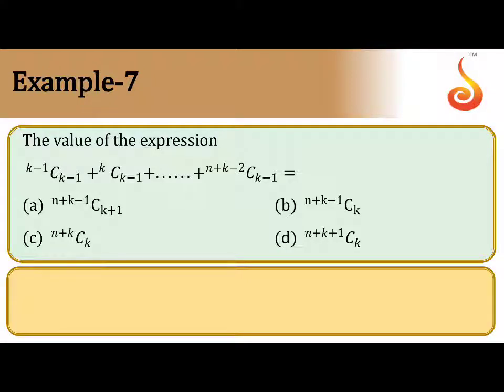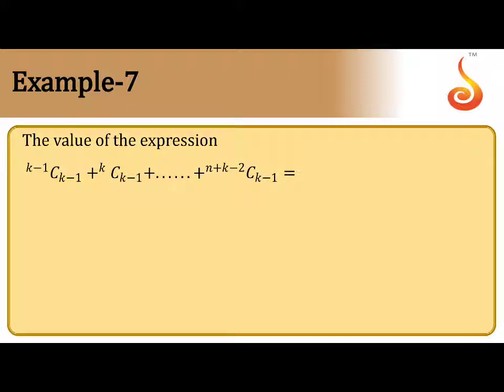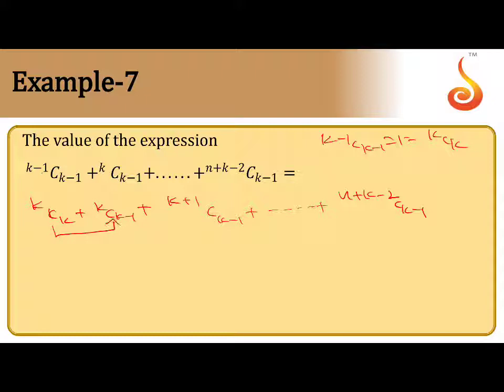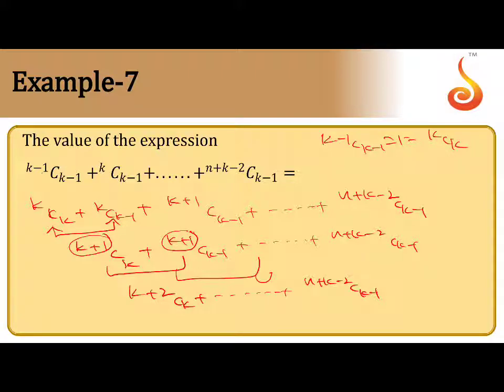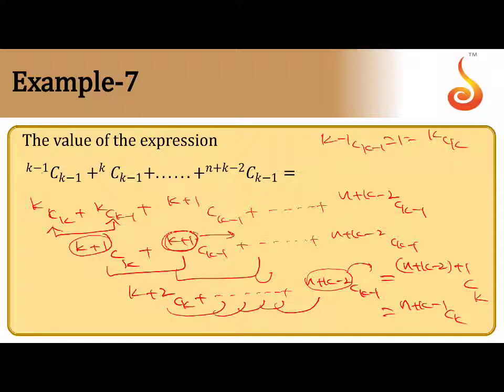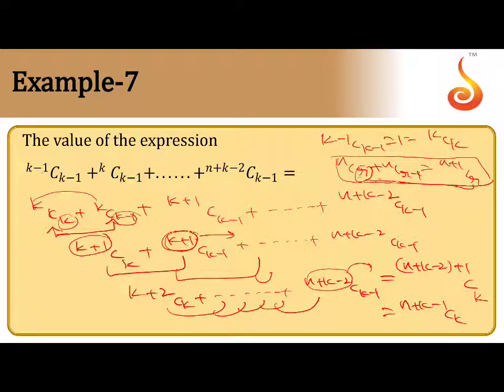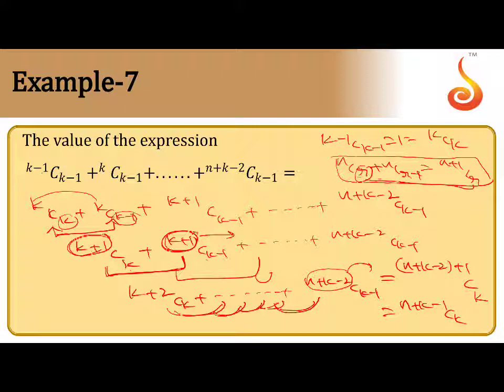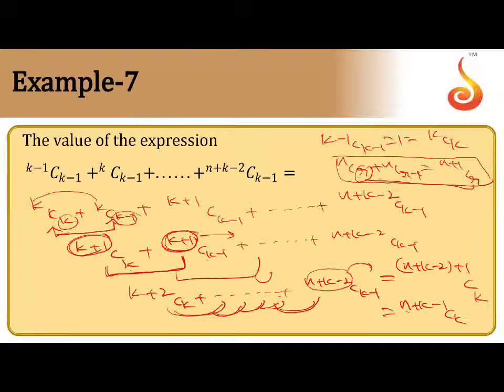PU 2 | JEE S1 | Maths | Permutations and Combinations | Lecture 02 | Slide 25 | EX 7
Welcome to Concept Videos for JEE! This slide will explain Example 7 of Permutations and Combinations. We are sure you will have an effective learning experience.